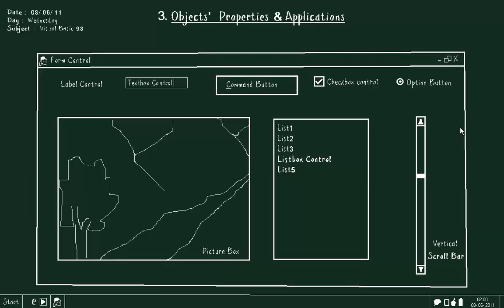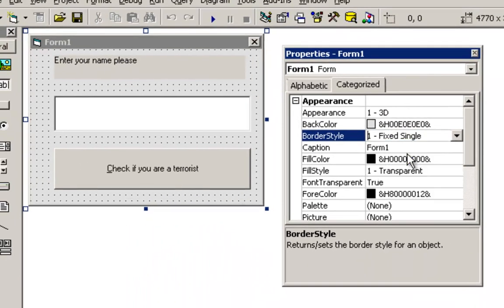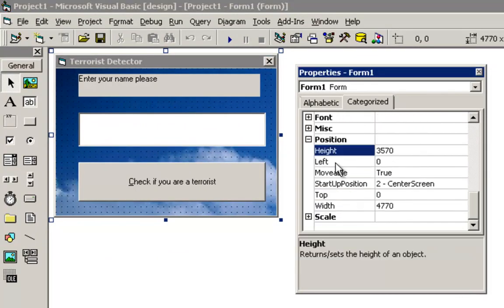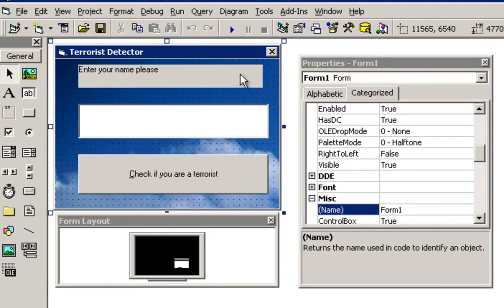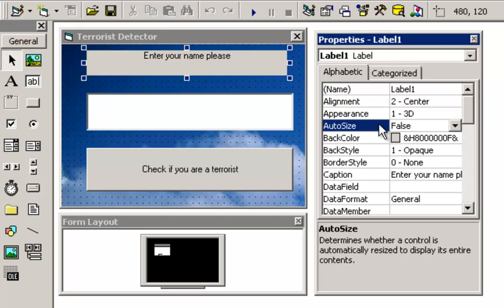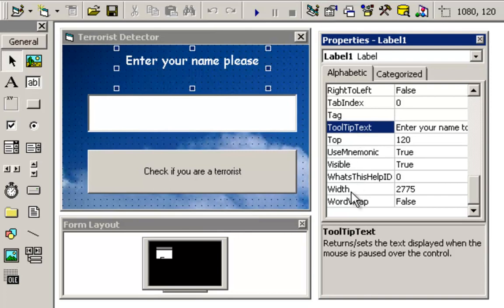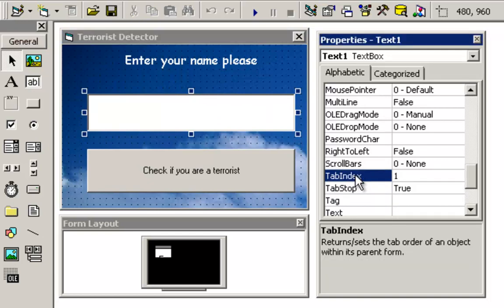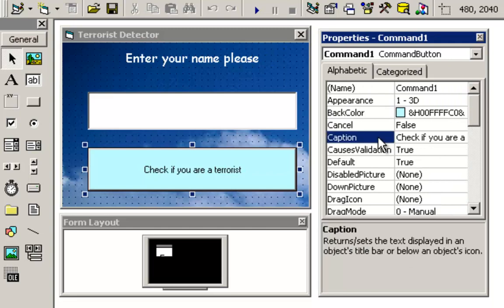Tutorial 3 - Objects' Properties And Their Applications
Explained some of the basic properties of the most basic controls in VB6 i.e. Form control, Label control, TextBox control and CommandButton control.

Sorry for the crappy sound in the label's section :(

Do not forget to practice hard and create some great looking forms.
Also recognize objects and their properties in different softwares.